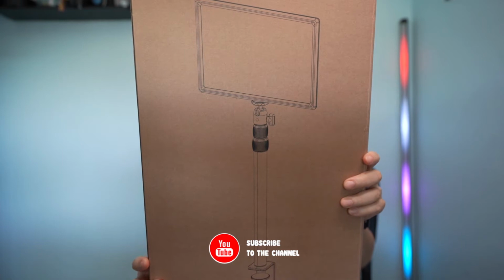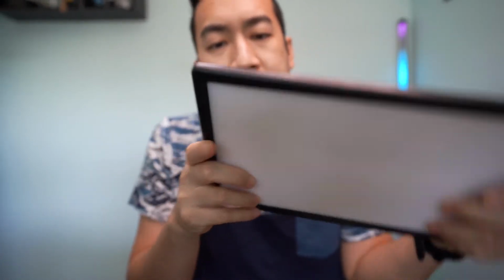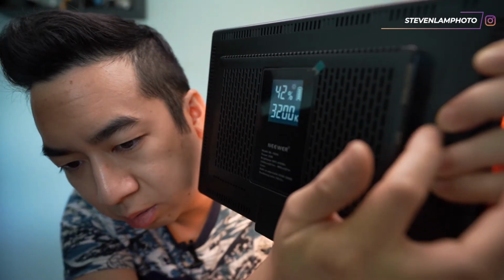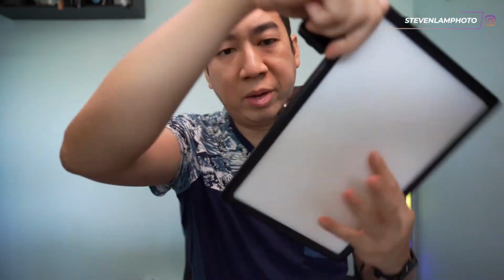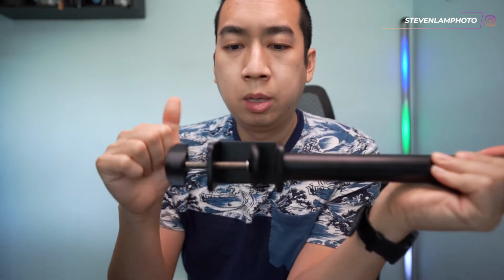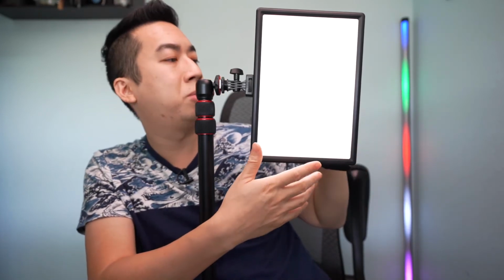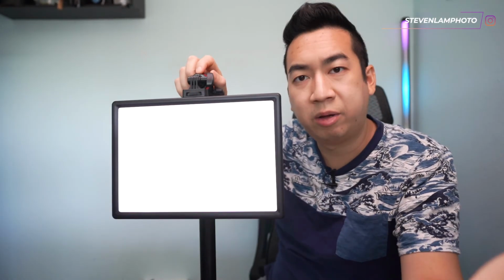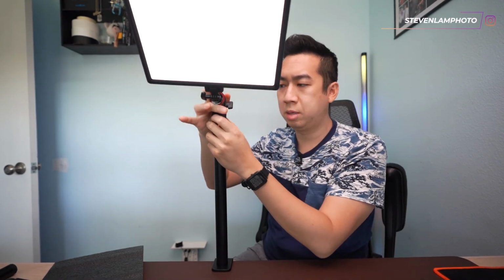Neewer Desk Light LED Panel - great for streaming and recording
Got this LED panel that has a built in 2x4000mAh battery so it lasts about 2+hrs when in use. It is great for your desk and doesn't take up space and is bicolored.